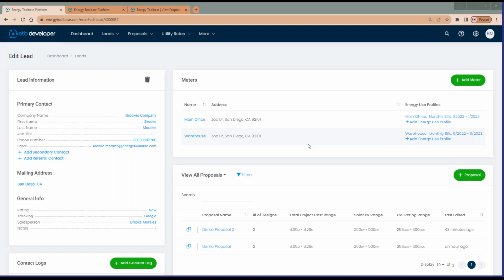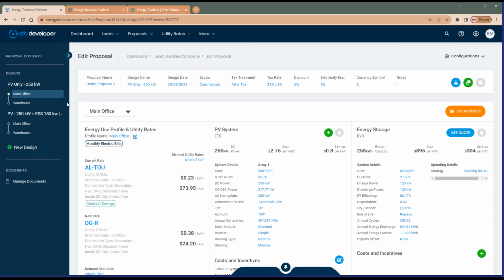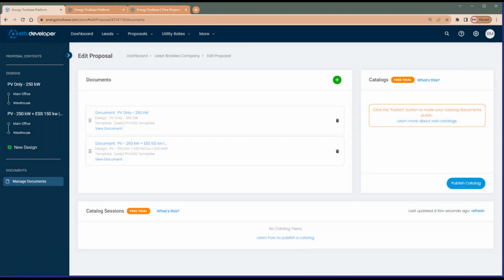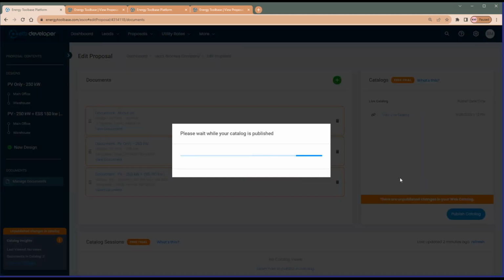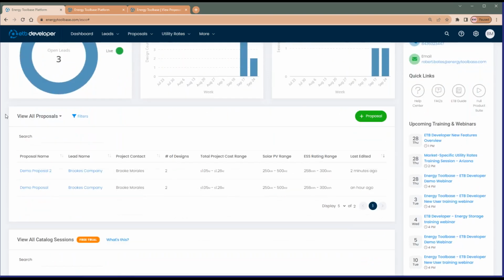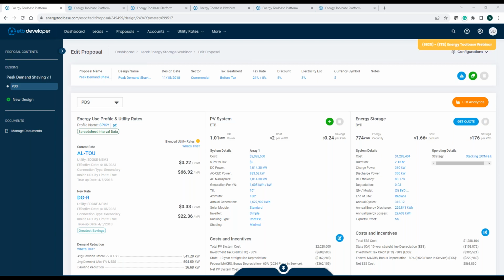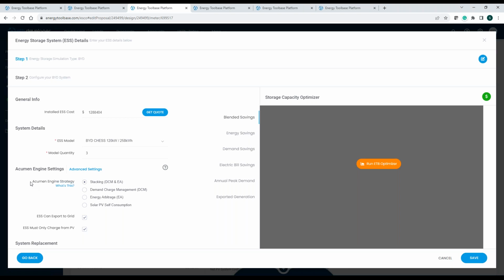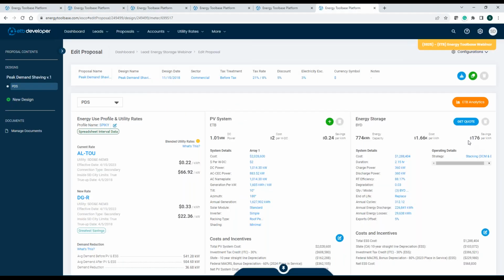ETB Developer New Features Overview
We have made some significant updates to the ETB Developer platform to ensure effective communication and seamless presentation for your solar and energy storage projects!

Our team understands that implementing big changes within the platform will require some additional guidance to navigate these new features and user interface updates. This webinar will review all of the new features and updates made to the platform to ensure optimal and accurate project modeling.

Webinar topics and preview include:

     • New Dashboard & User-Interface Navigation
     • Web Catalogs: effortlessly compile and share design collections in a single catalog, providing your clients with a comprehensive view of all the possibilities.
     • Proposal Designs: streamline proposal creation and provide precise and engaging proposals to your clients.
     • Acumen Engine: introduces advanced simulation capabilities to optimize savings across various energy programs.